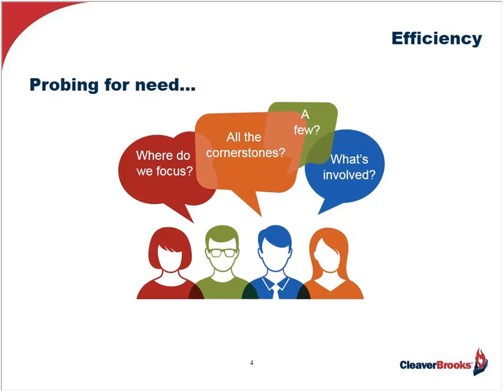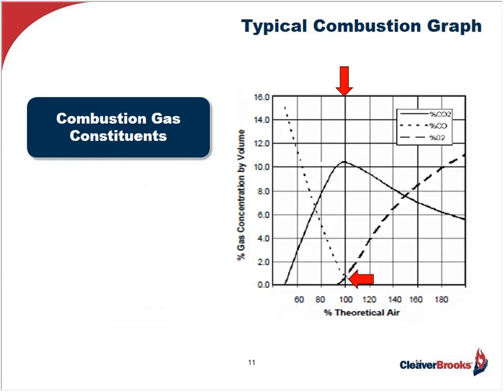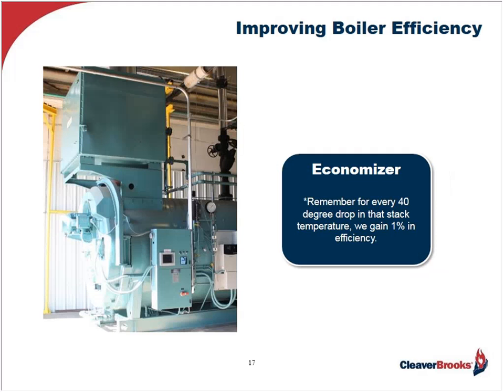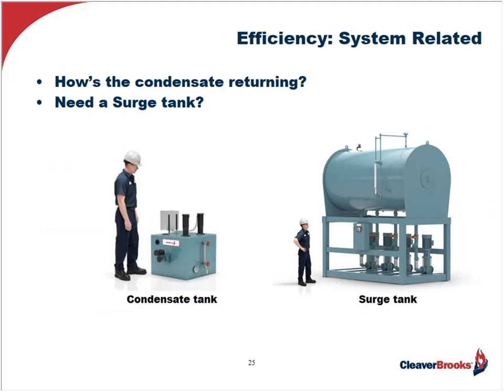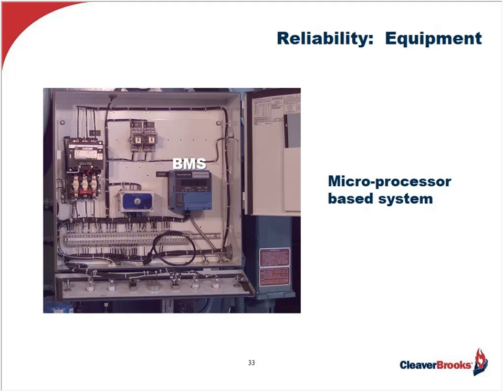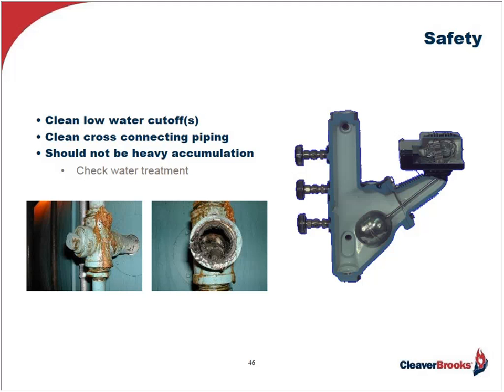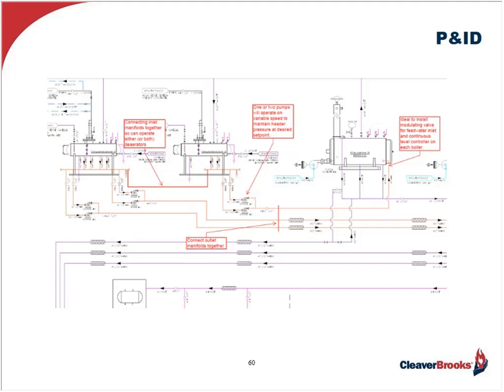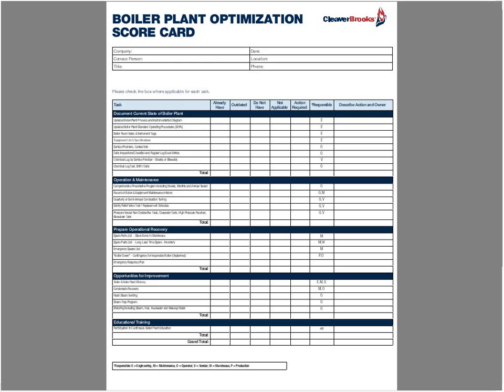Key Factors & Methodology for Boiler Room Assessments-April 2015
This public webinar has been designed to assist those individuals impacted by or charged with the responsibility of ensuring their boiler room operation maximizes key operational factors, including: Efficiency, Sustainability, Reliability, and Safety.

After defining the various items impacting the four factors, the program will outline the procedure and methodology needed to affect a positive change within each of the factors, thereby, positively impacting the facility as a whole.